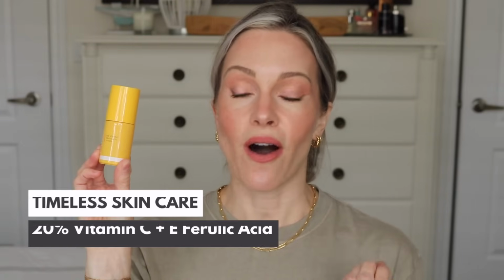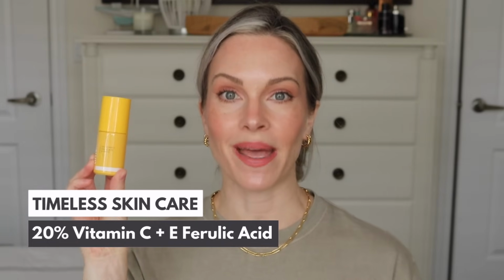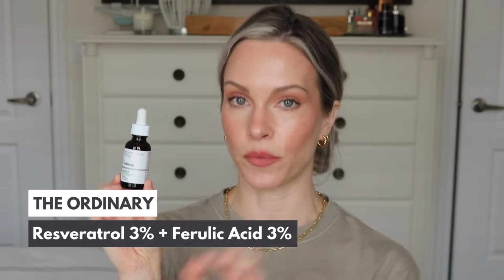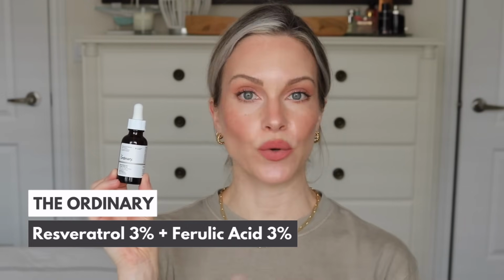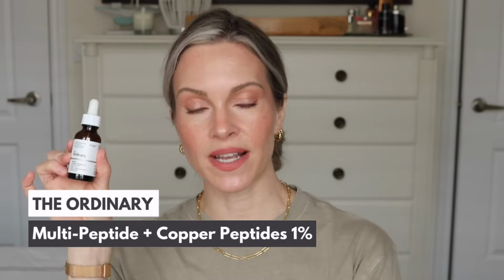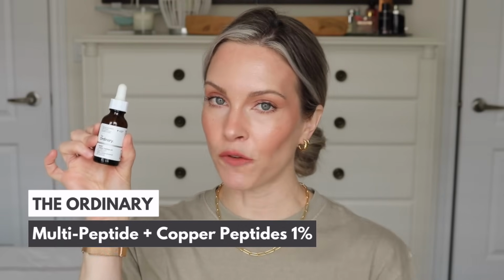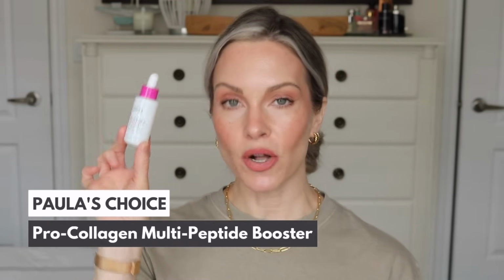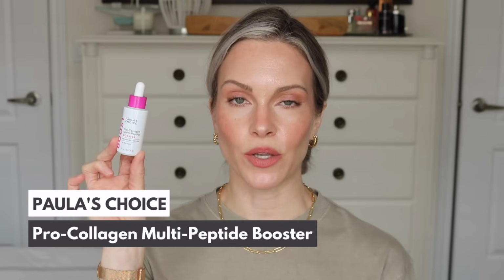TOP 5 ANTI-AGING SKINCARE INGREDIENTS | WRINKLES, DARK SPOTS AND MORE | THESE ACTUALLY WORK!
Hi Beauties! Today I am sharing the top 5 anti-aging skincare ingredients to target fine lines & wrinkles, dark spots and more! These will provide amazing results!

The Ordinary Resveratrol 3% + Ferulic Acid 3%: US or CAD or UK
The Ordinary Multi-Peptide + Copper Peptides 1%: US or CAD or UK
Dr. Dennis Gross Alpha Beta Universal Daily Peel Pads: US or CDN or UK
First Aid Beauty Facial Radiance Pads: US or CAD or UK
Finacea Azelaic Acid Gel 15% (Prescription)
The Ordinary Azelaic Acid Suspension 10%: US or CAD or UK
The INKEY List SuperSolutions 10% Azelaic Serum: US or CDN or UK
Stieva-A Tretinoin Cream 0.05% (Prescription)

▪️MAKEUP I AM WEARING:
Lawless Shape Up Soft Fill Eyebrow Pencil (Blondie) US or CAD
Charlotte Tilbury Beautiful Skin Medium to Full Coverage Radiant Concealer (Shade 4): US or CAD or UK
Natasha Denona Mini Glam Eyeshadow Palette: US or CAD or UK
Makeup By Mario Plumping Lip Serum (Rose Glow): US or CAD

▪️TIME STAMPS
00:00 Intro
01:01 Vitamin C
03:53 Antioxidants
05:24 Peptides
08:44 Alpha Hydroxy Acids
12:54 Azelaic Acid
15:24 Tretinoin